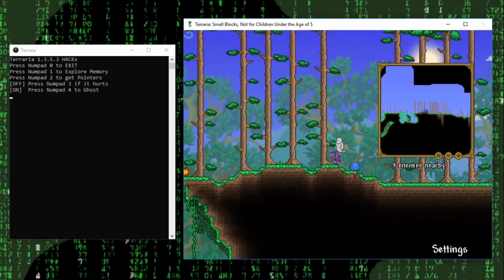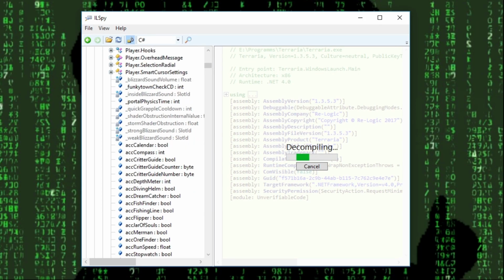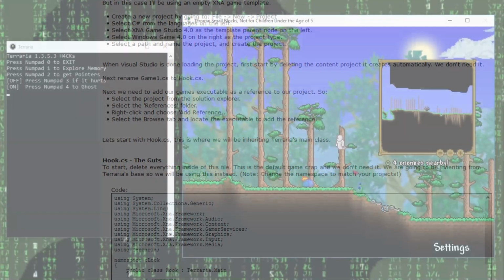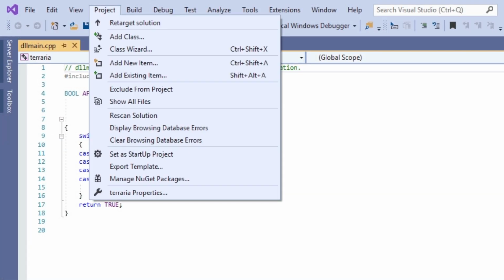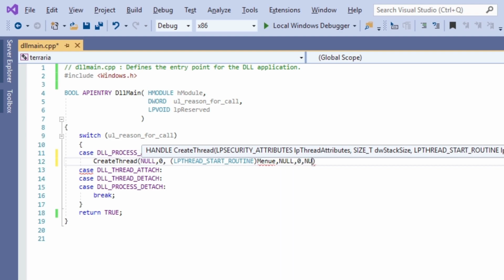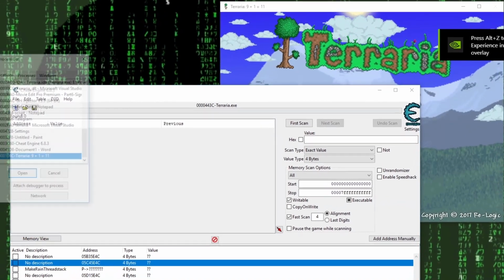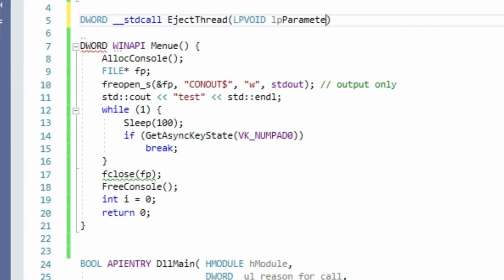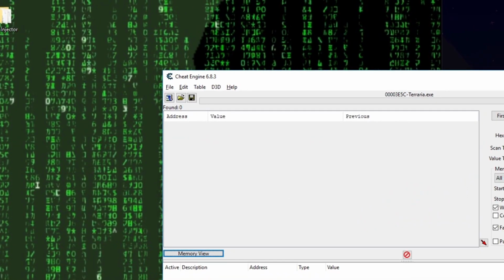Hacking Terraria in C++ | (1/3) | Self unloading DLL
Injecting dll into Terraria do an internal game hack. In this first part we take a look at the target, lay out a plan and properly set up the dll.

"Borrowed Material"
 - Here In My Garage by Tai Lopez
 - CNN: Arrested teen a hacking 'mastermind'?
 - Robot barbecue in Lab 5 - Anthony Mark Reynolds
 - Kryptic Minds - Code 46